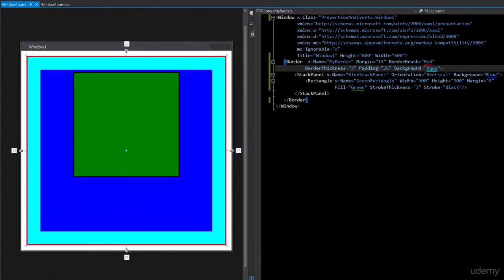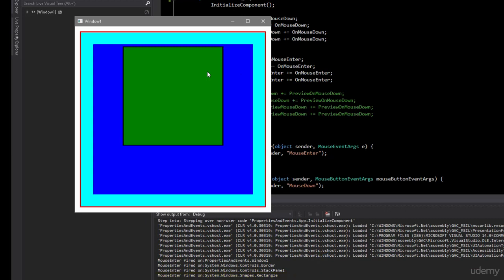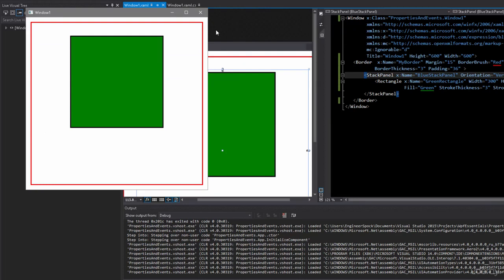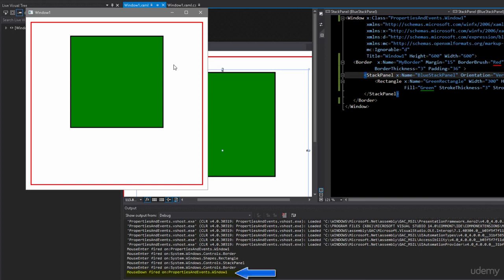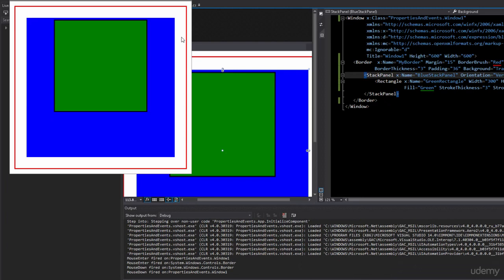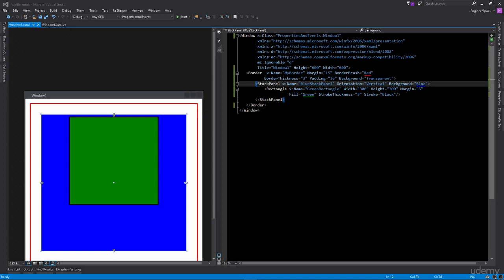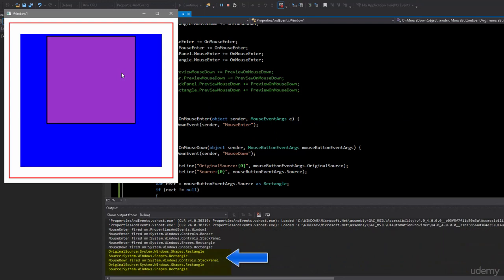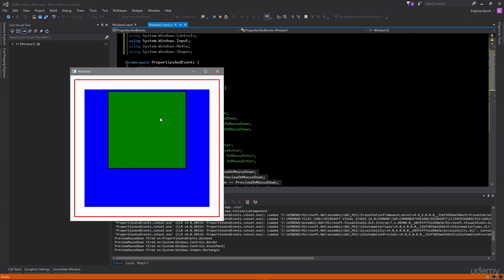7 Routed Events Demo